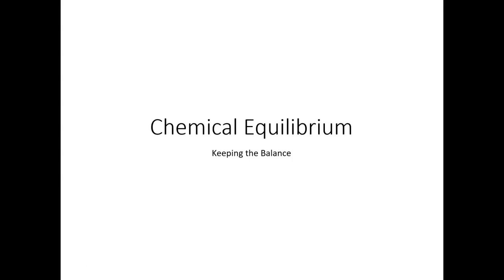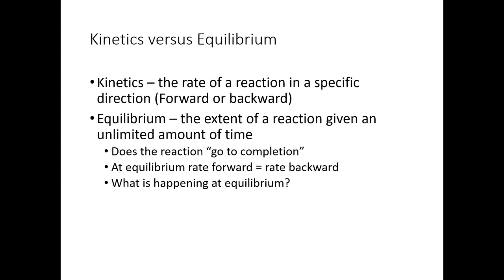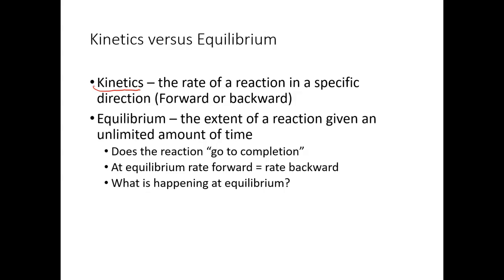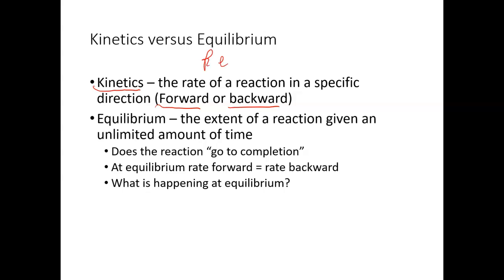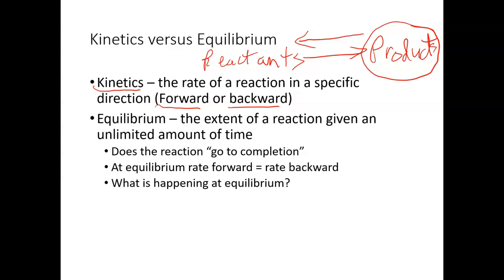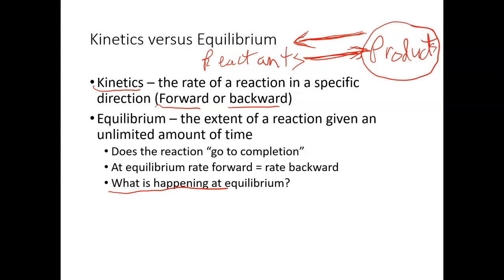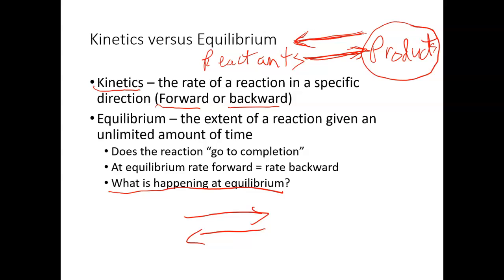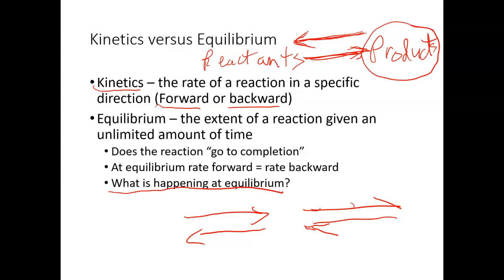Introduction to Equilibrium Concepts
Introduces the concept of equilibrium and its relationship to the rate of the reaction. What is happening at equilibrium?